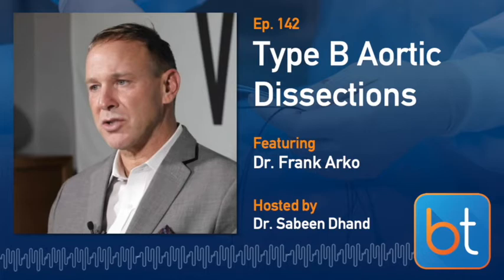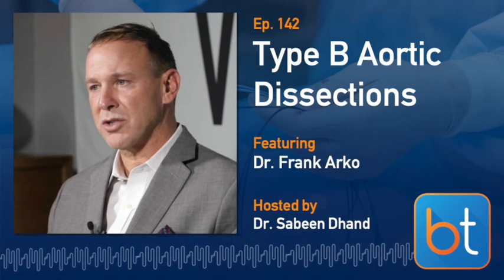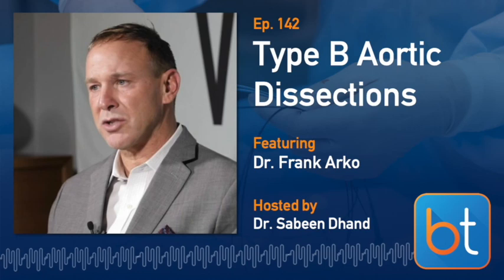Type B Aortic Dissections w/ Dr. Frank Arko & Dr. Sabeen Dhand | BackTable Podcast Ep. 142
Interventional Radiologist Sabeen Dhand talks with Vascular Surgeon Frank Arko about endovascular treatment of Type B Aortic Dissections (TBAD), including patient selection, appropriate sizing, and complications to avoid.

EARN CME

Reflect on how this Podcast applies to your day-to-day and earn AMA PRA Category 1 CMEs

SHOW NOTES

In this episode, vascular surgeon Dr. Frank Arko and our host Dr. Sabeen Dhand give an overview of type B aortic dissections, which includes different methods of classifying dissections, workup and imaging, thoracic endovascular aortic repair (TEVAR), potential complications, and timeline for follow up care.

Dr. Arko starts the episode by defining vocabulary terms related to aortic dissections. He describes the Stanford and DeBakey classification systems that are used to signify the location of the dissection and the method of treatment (medical management or surgical/endovascular repair). He also distinguishes between complicated/uncomplicated dissections, as well as acute/subacute/chronic dissections.

When Dr. Arko discusses TEVAR, he mentions three important complications to be aware of: retrograde type A dissection, stroke, and spinal cord ischemia. He emphasizes that in the debate between optimal medical therapy and early TEVAR, more research on how to minimize these complications is needed before recommending widespread use of early TEVAR. During his walk through of the procedure, Dr. Arko also gives his insight on adjunct techniques such as PETTICOAT.

Finally, the doctors discuss special considerations for patients with pleural effusion, chronic hypertension, type II thoracoabdominal aneurysms, and connective tissue disorders.

RESOURCES